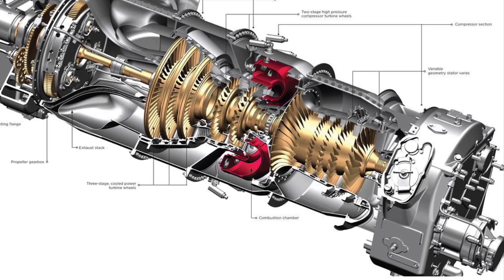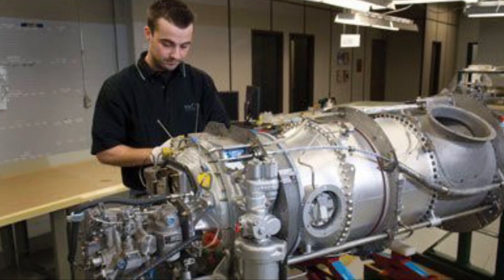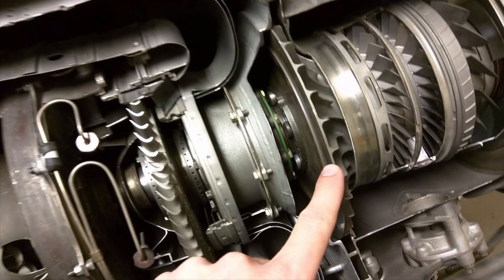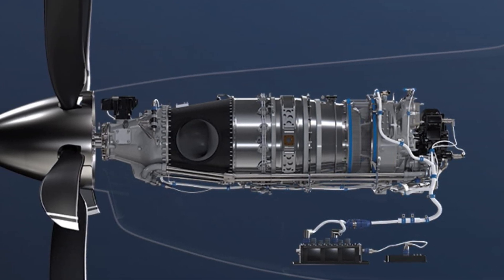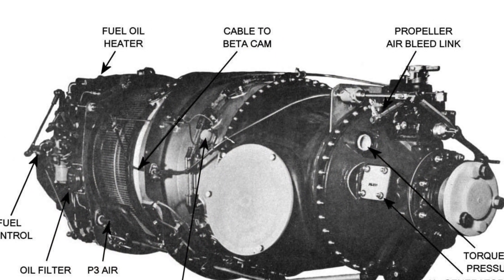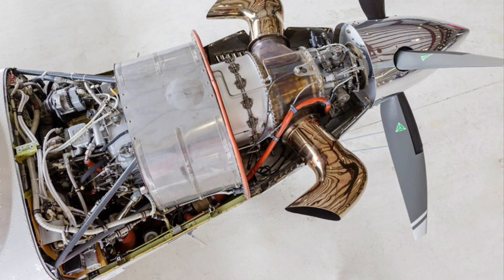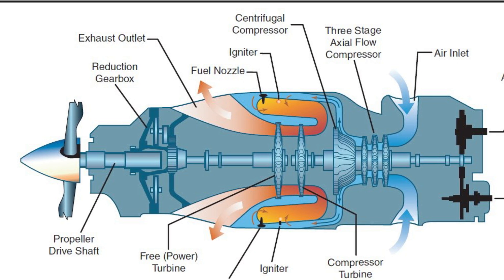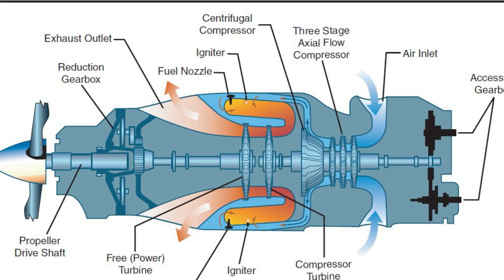The Basics Of How A Turboprop Engine Works